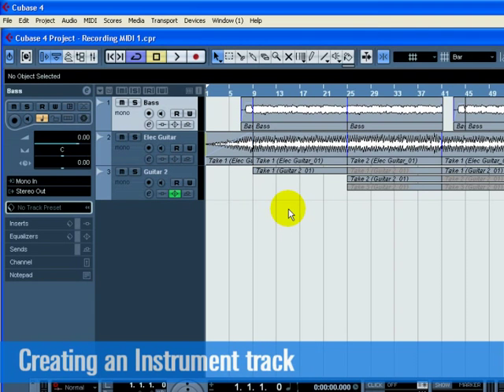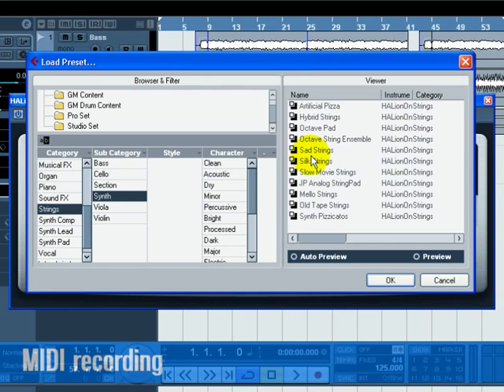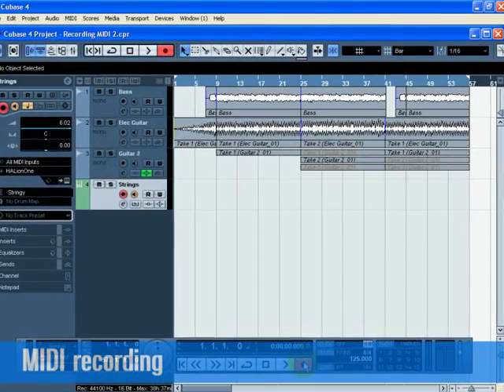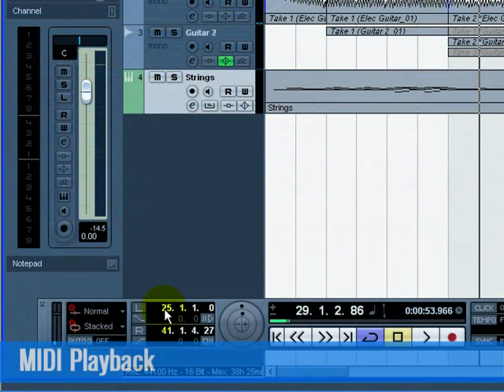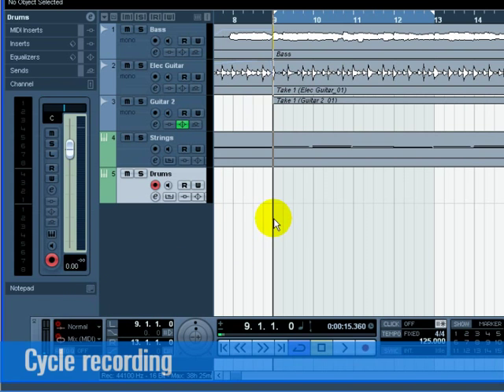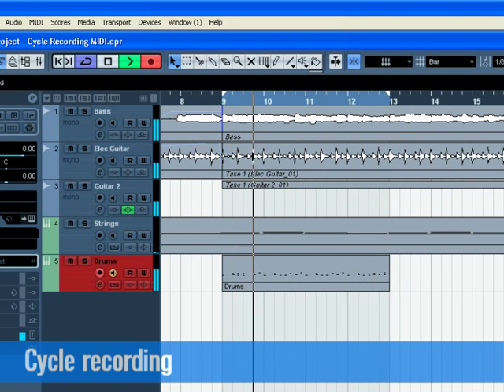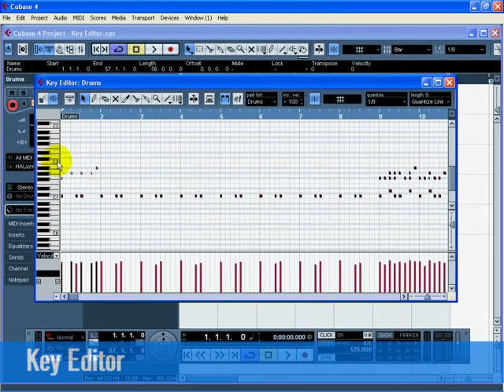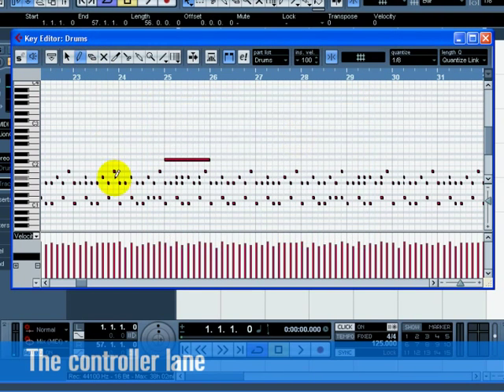Cubase 5 * How to Recording Editing MIDI